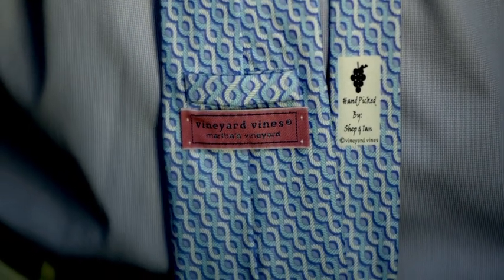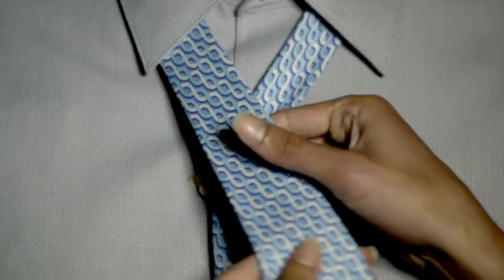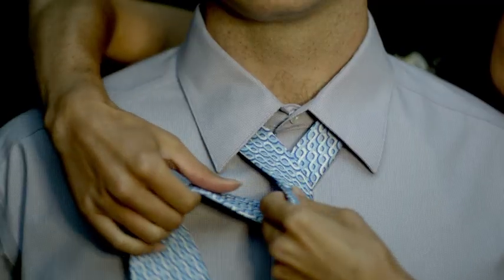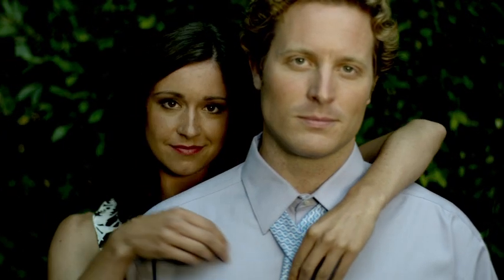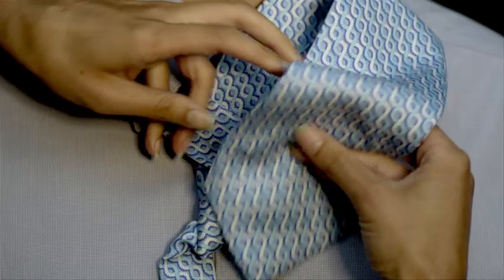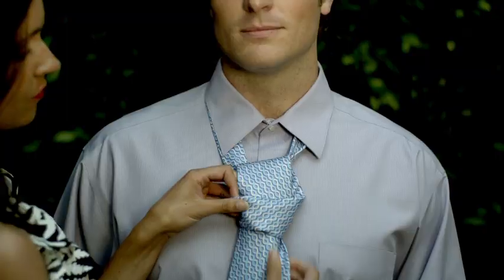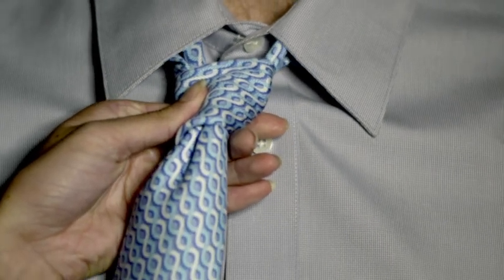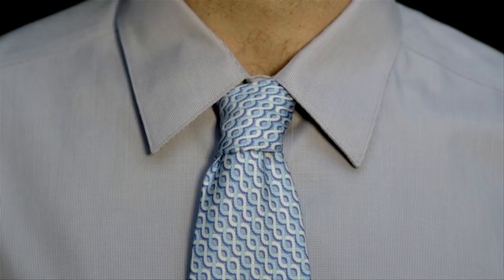How to Tie a Vineyard Vines Tie